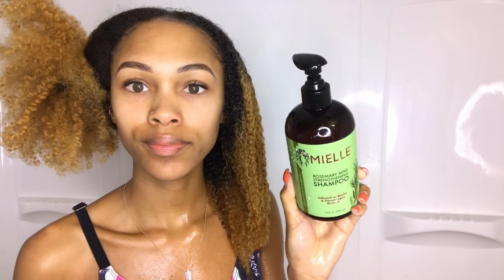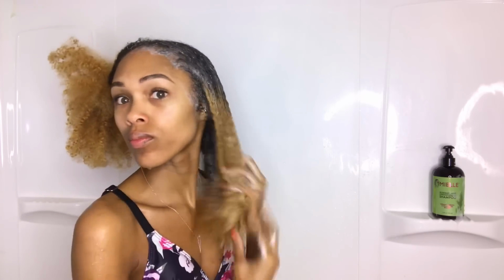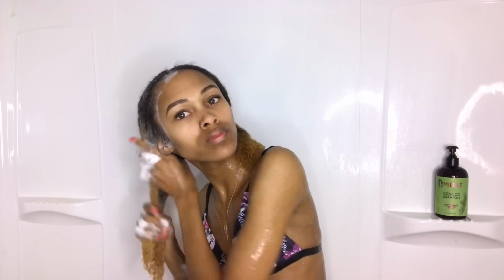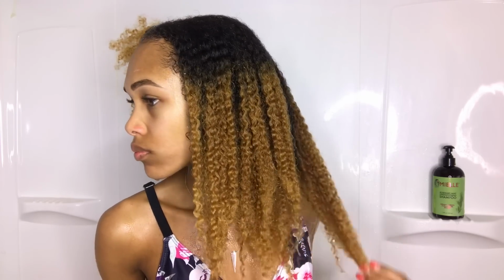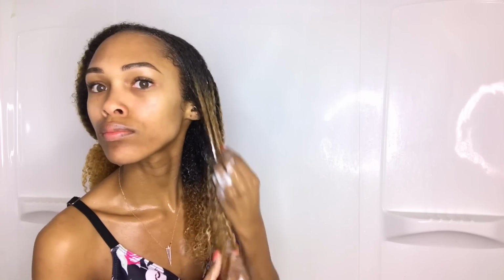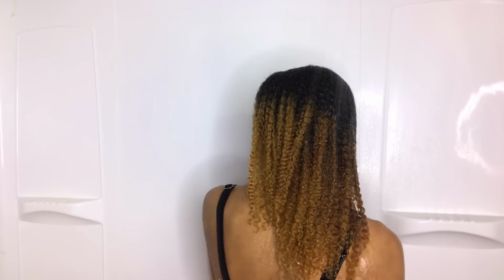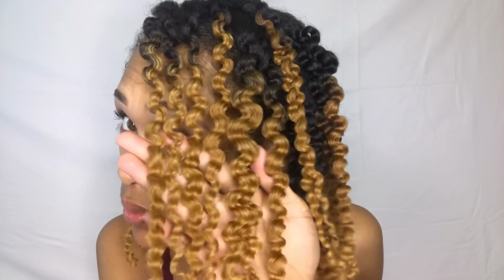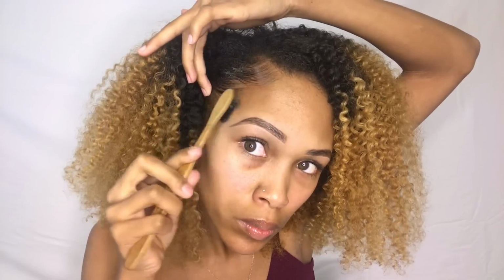EHH. HONEST REVIEW ON MIELLE *NEW* ROSEMARY MINT COLLECTION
Hey you guys! So I finally got my hands on Mielle Organics new Rosemary Mint line. This is a strengthening line, that is also infused with Biotin, which many of you know helps to promote hair growth. I was super excited to use these products, since I LOVE their pomegranate and honey line (videos using these will be linked below)...WATCH IN FULL to see my HONEST review.